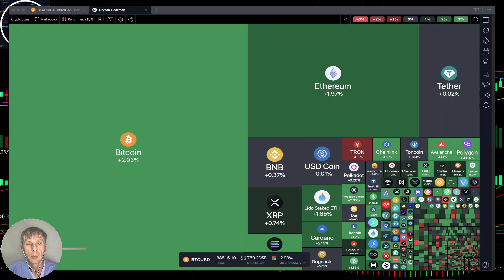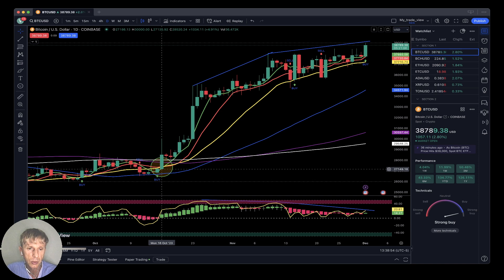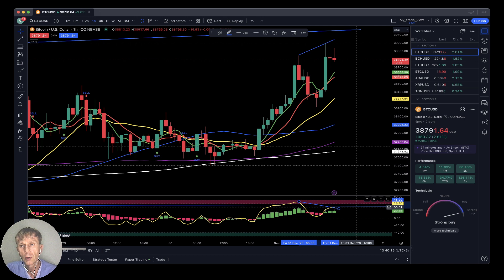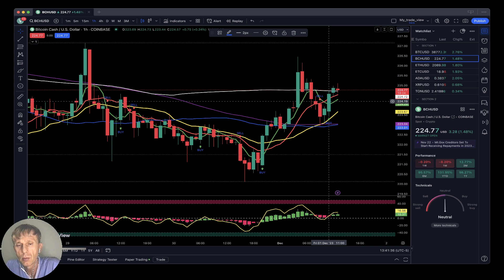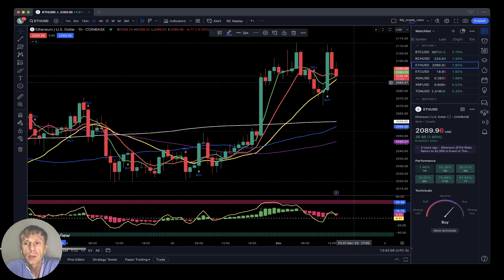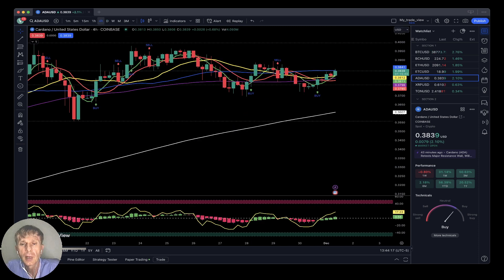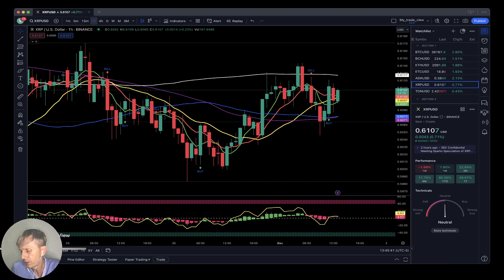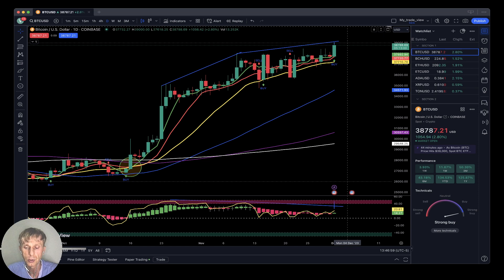CRYPTO MARKET BEARISH or BULLISH? DAILY CryptoMarket UPDATE